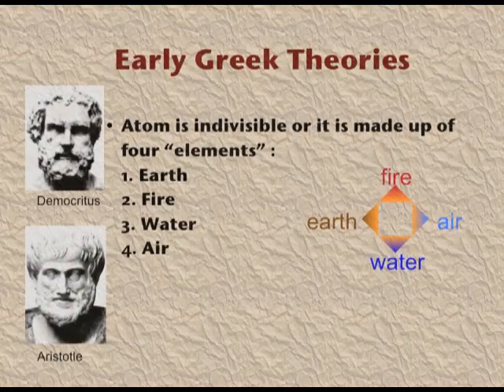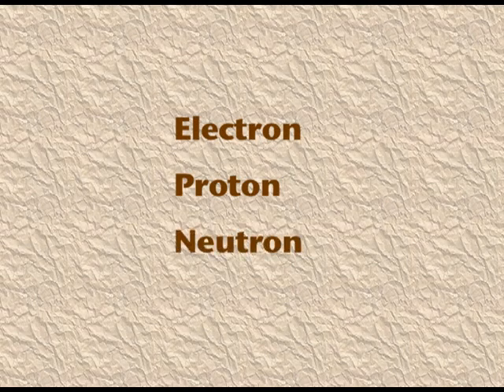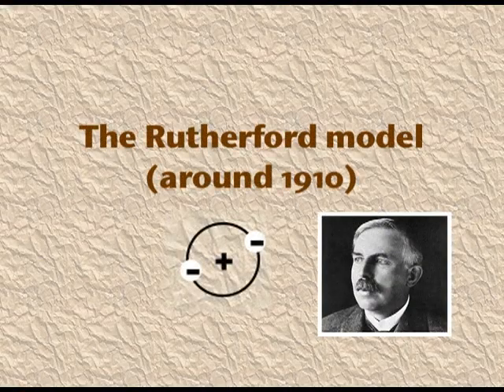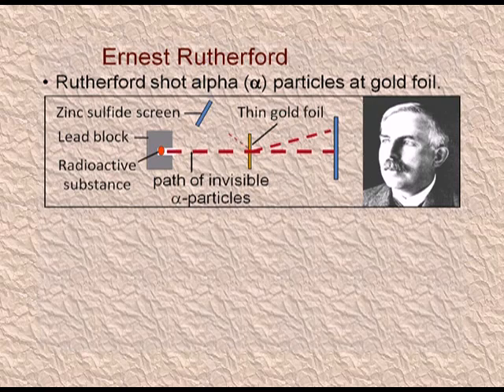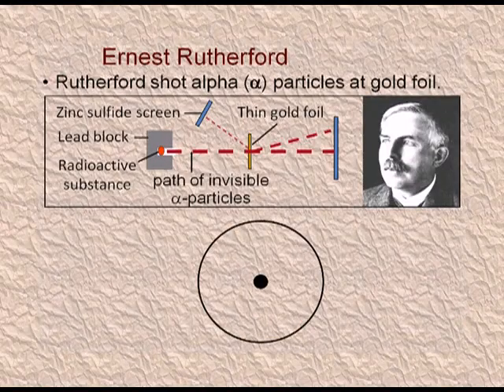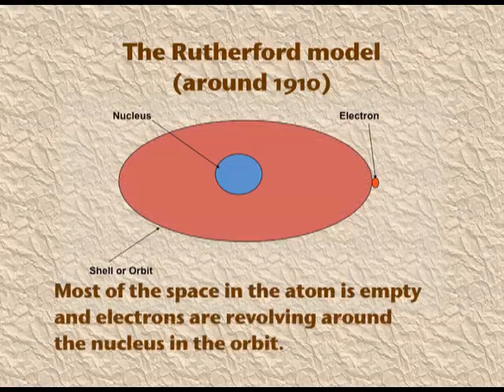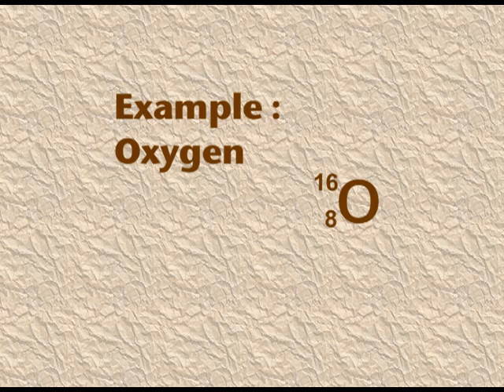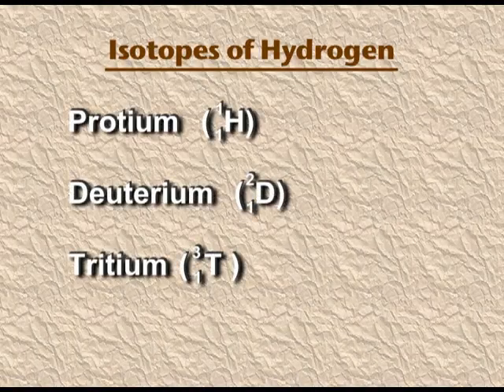Chemistry [Structure of atom] (Class 11) Part-1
In this video, we'll be discussing the structure of the atom. We'll be covering the nucleus, the protons, and the neutrons.

If you're looking to brush up on your Chemistry knowledge for your upcoming Class 11 exams, then this is the video for you! In this video, we'll be discussing the structure of the atom, and how it affects the various elements we see around us. We'll also cover the role of the nucleus in the atom, and the protons and neutrons that make up it. So, if you're looking to brush up on your Chemistry knowledge, then this is the video for you!